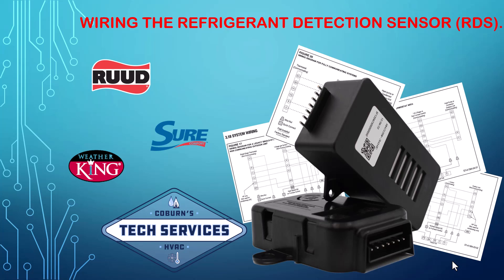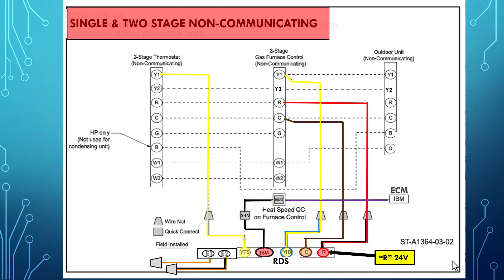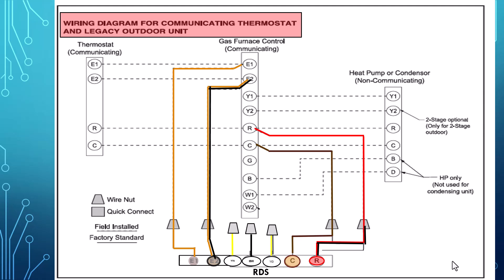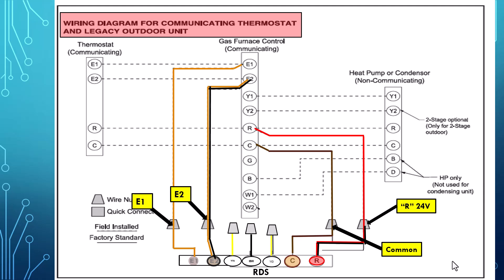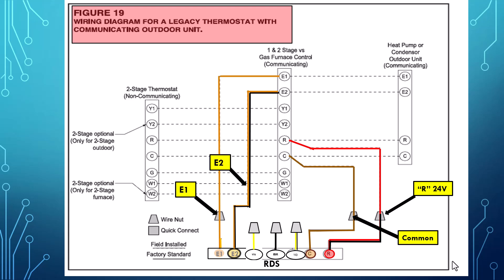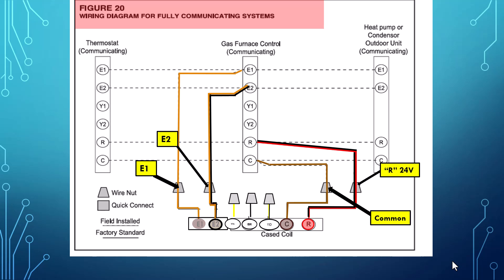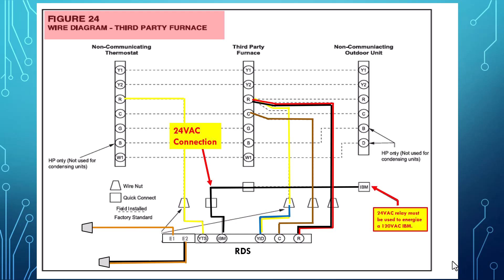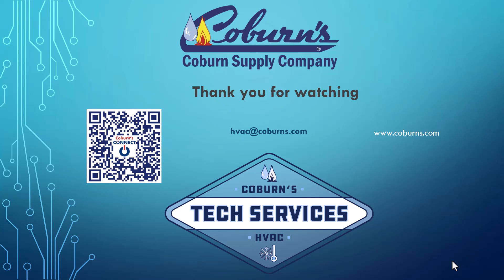Wiring the New A2L Refrigerant Leak Detection Sensor